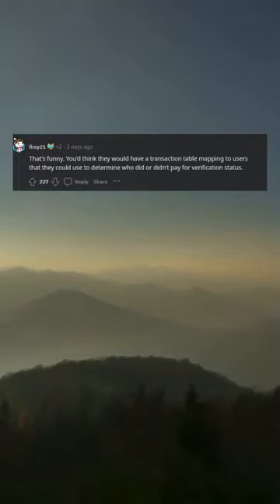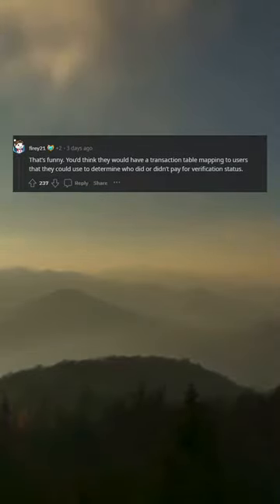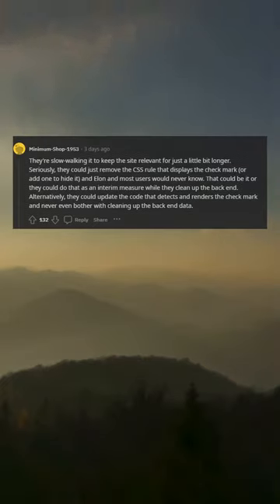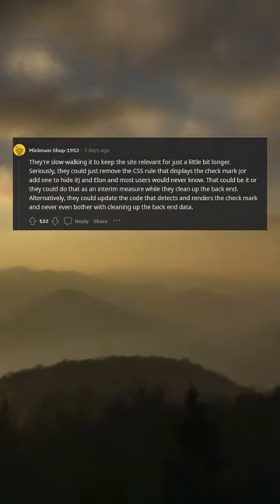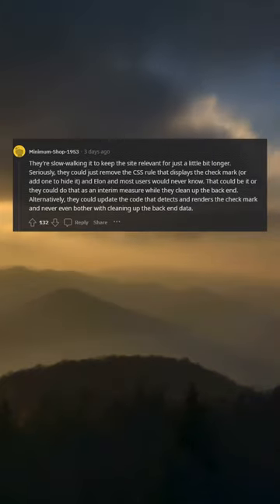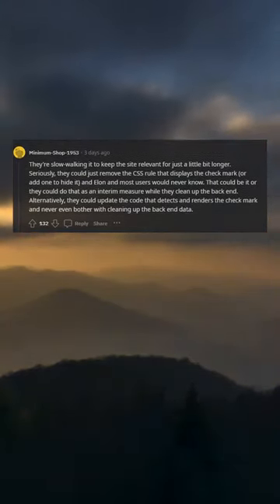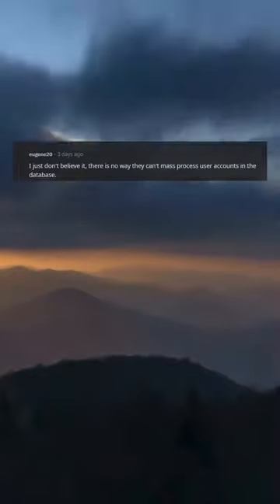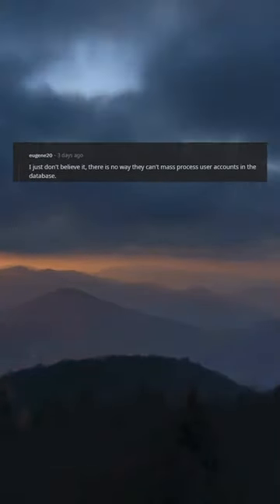Alright folks let’s hear your theories